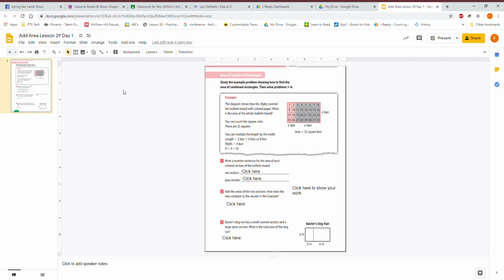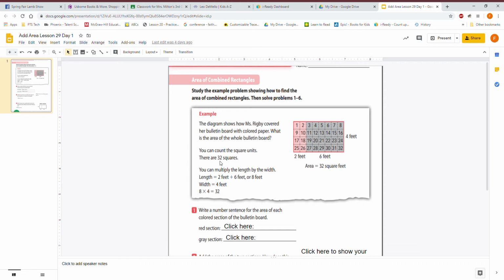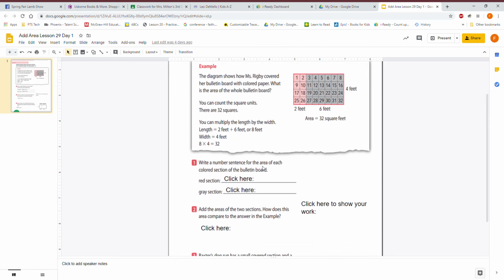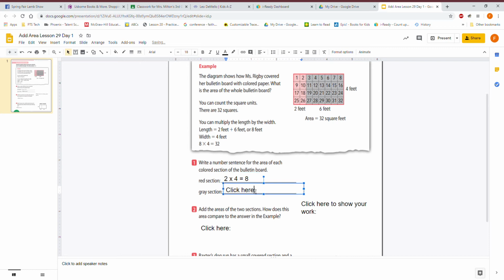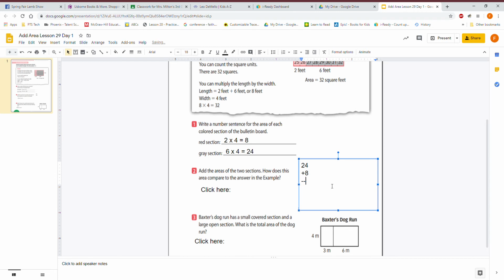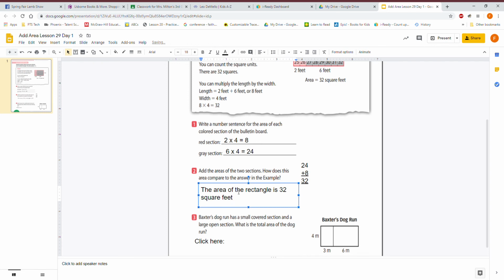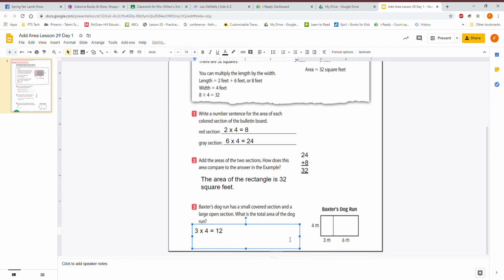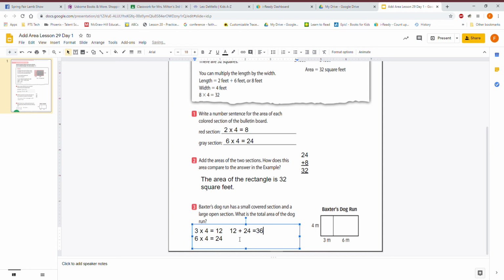Add Area Directions